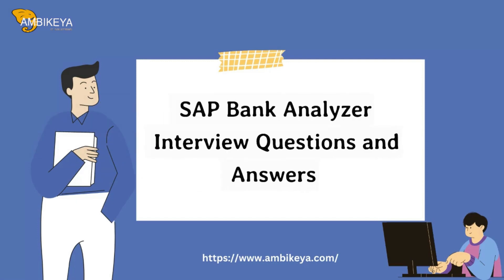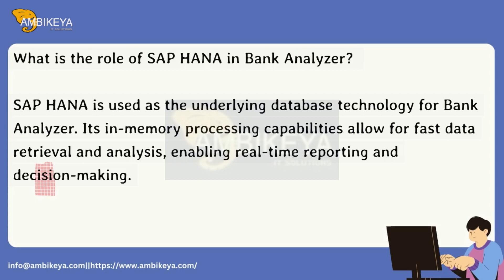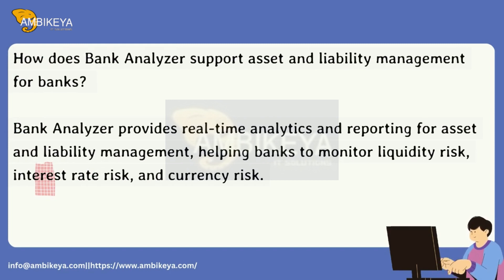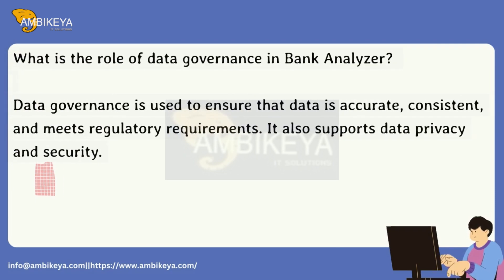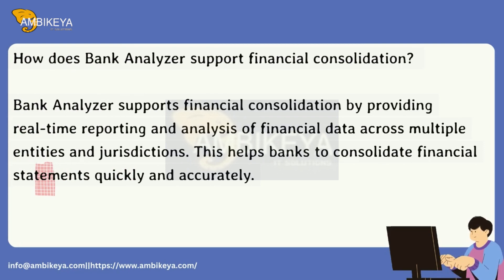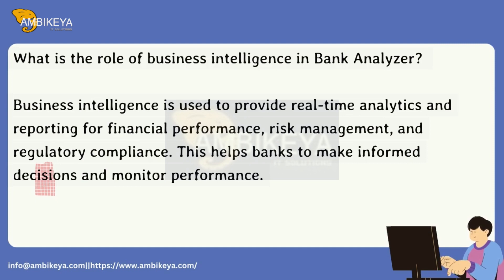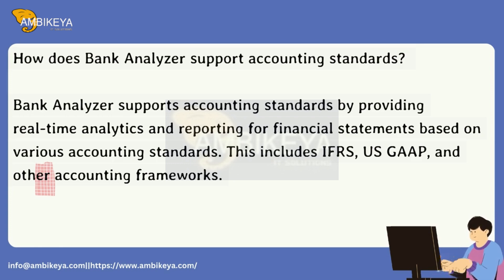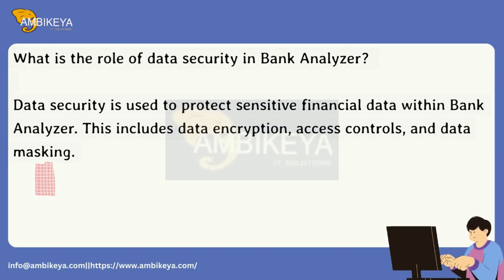SAP Bank Analyzer Interview Questions and Answers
Here are SAP Bank Analyzer interview questions and answers for fresher as well experienced candidates to get their dream job.

SAP Bank Analyzer | Bank Analyzer for SAP | SAP Financial Services| Banking Analytics with SAP | SAP Banking Solutions | Financial Reporting with SAP | SAP Financial Analytics
| Bank Performance Analysis with SAP | SAP Financial Planning and Analysis | SAP Banking Data Management

💁🏻SAP Bank Analyzer Interview Questions
1) What is SAP Bank Analyzer, and how does it differ from other banking software solutions on the market?
2) Can you describe a time when you used SAP Bank Analyzer to solve a particularly challenging banking problem?
3) What are some of the key features of SAP Bank Analyzer, and how do they benefit banks and financial institutions?
4) How does SAP Bank Analyzer integrate with other SAP products, such as SAP HANA or SAP ERP?
5) Can you explain the role of analytics in SAP Bank Analyzer, and how it helps banks make better business decisions?
6) How does SAP Bank Analyzer support regulatory compliance, such as Basel III or IFRS?
7) Can you describe a recent update or improvement to SAP Bank Analyzer that you find particularly exciting or useful?
8) How does SAP Bank Analyzer enable banks to manage risk more effectively?
9) Can you explain the role of automation in SAP Bank Analyzer, and how it streamlines banking processes?
10) What are some common use cases for SAP Bank Analyzer, and how do they differ based on the size or type of the bank or financial institution?
11) How does SAP Bank Analyzer enable banks to improve profitability and cost management?
12) Can you describe the reporting and analytics capabilities of SAP Bank Analyzer?
13) How does SAP Bank Analyzer support collaboration and communication between team members?
14) Can you give an example of how SAP Bank Analyzer has helped a bank to improve customer satisfaction or loyalty?
15) How does SAP Bank Analyzer enable banks to scale their operations as they grow?